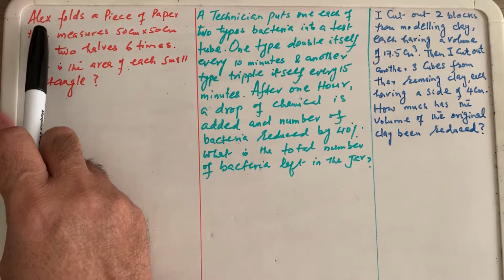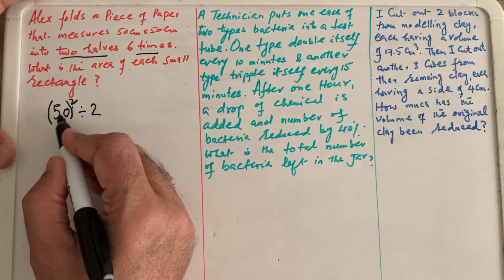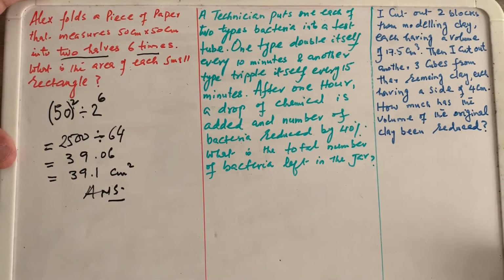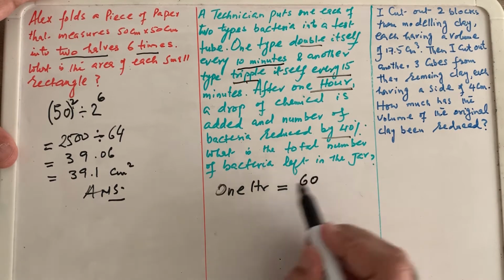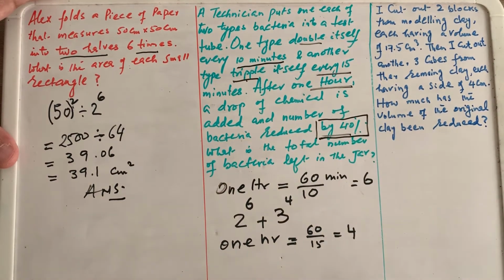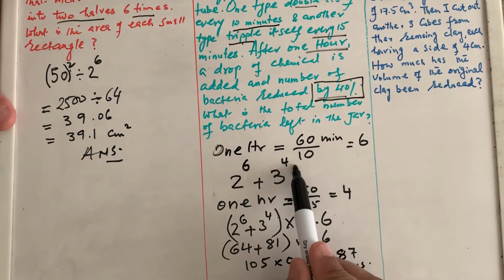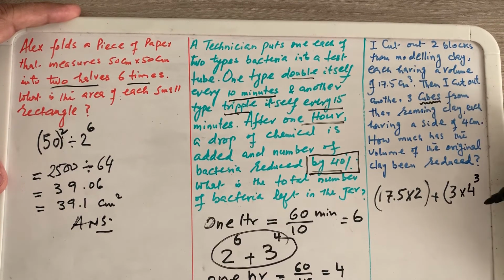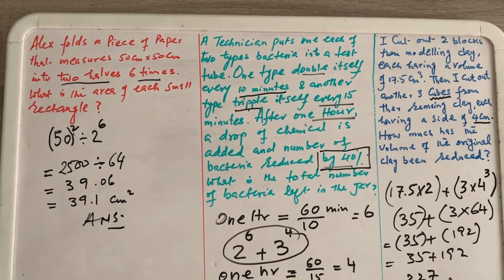Learn Math With Syed Ali, Grade 8 word problems based on chapter Integers.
Learn Math with Syed Ali, Word Problem on integers.
Q: 1 Alex fold a piece of paper that measures 50 cm x 50 cm into two halves 6 times. What is the area of each small rectangle?
Q: 2 Technician puts two type of bacteria in test tube, one type doubled itself every 10 min, and other triple itself every 15 minutes. After one hour a drop of chemical is added and number of bacteria reduced by 40 %, what is the total number of bacteria left in the test tube?
Q: 3 I cut out 2 blocks from modelling clay, each Havelly by a volume of 17.5 cm^3, then I cut out another 3 cubes from remaining clay each having a side of 4 cm, How much has the volume of the original clay been reduced?